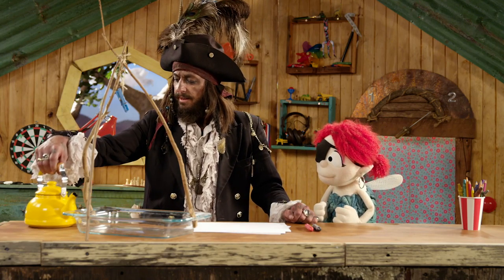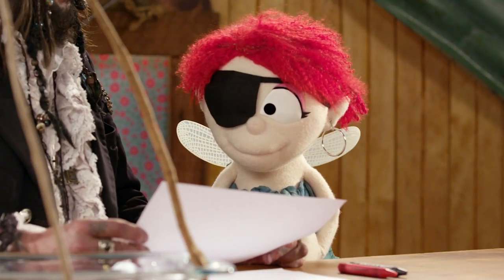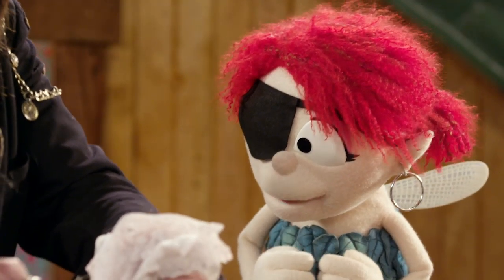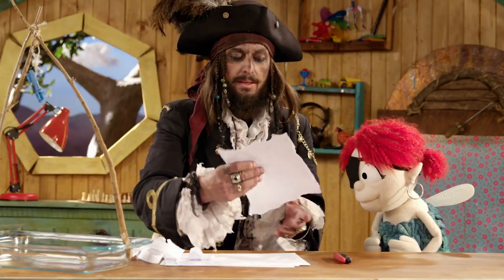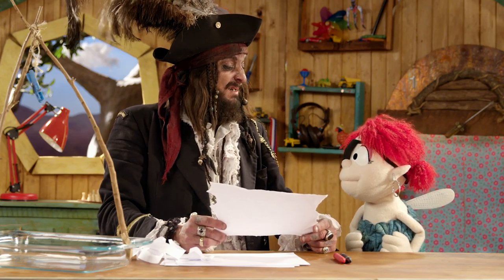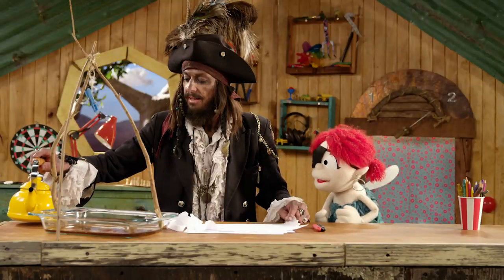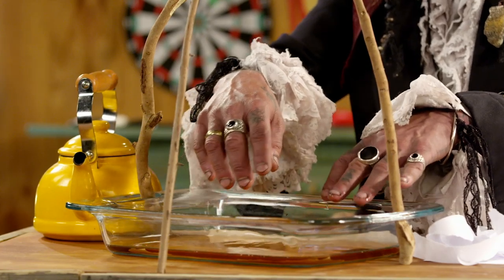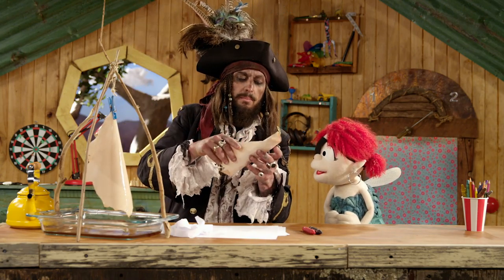The Moe Show: Fern's Make & Do — Make a Treasure Map with Captain Festus McBoyle